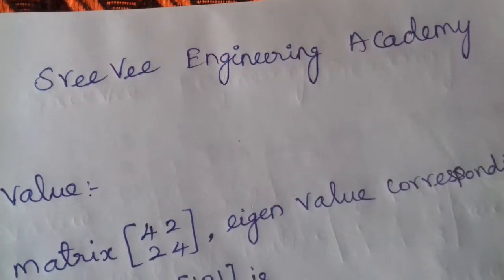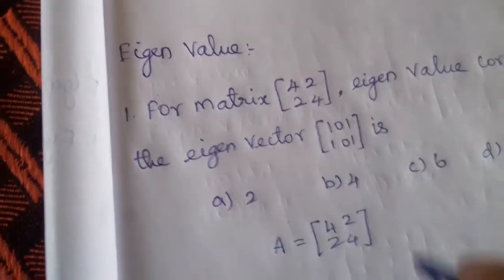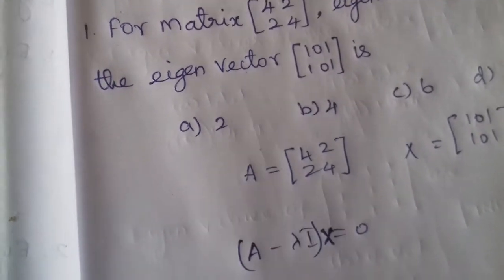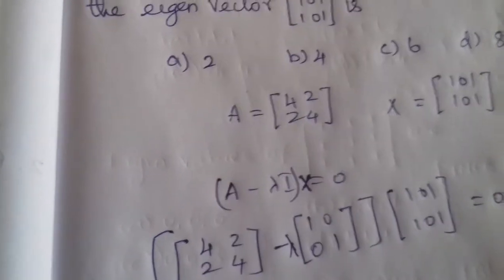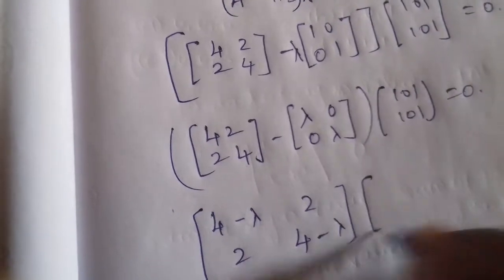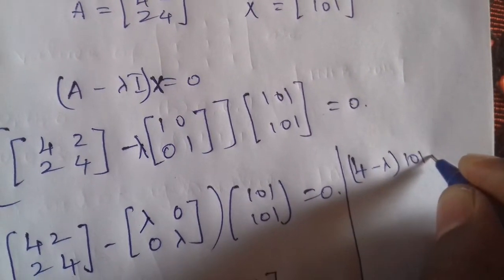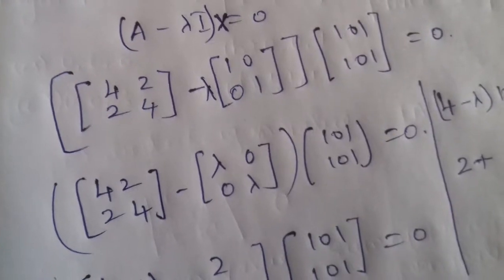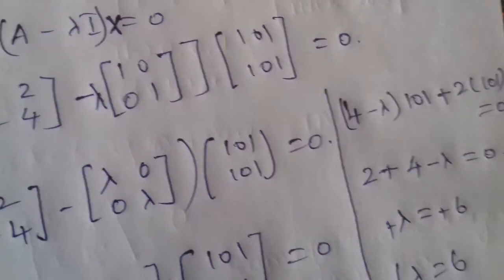Eigenvalue Eigenvector problem 2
This is a free training institute for students who are preparing for TNEB AE/ TRB lecture/ TNPSC Engineering Exams